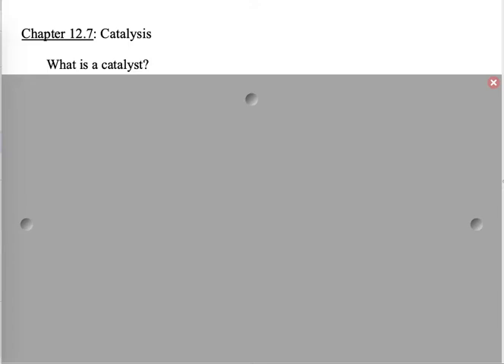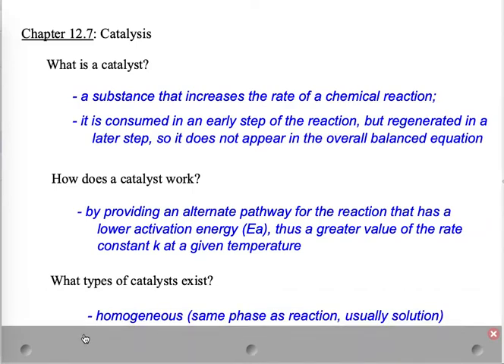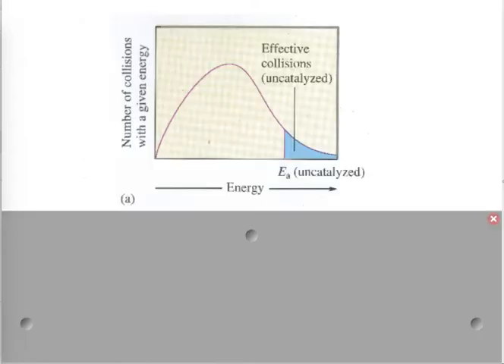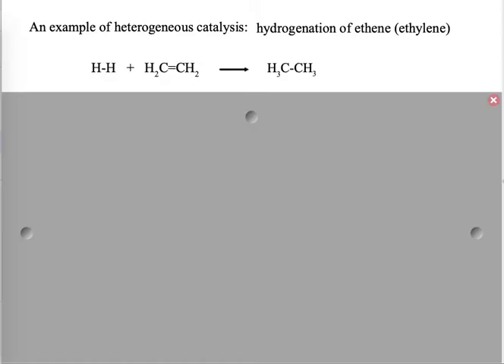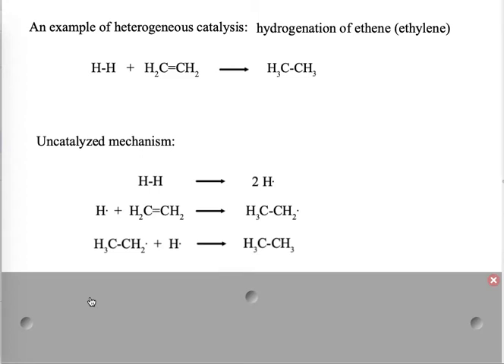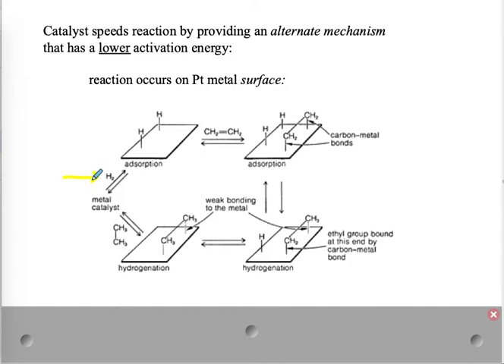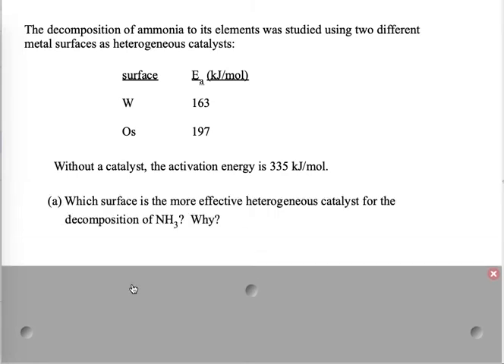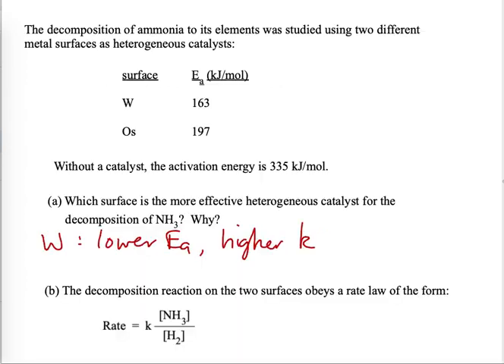chapter 12.7 (catalysis)